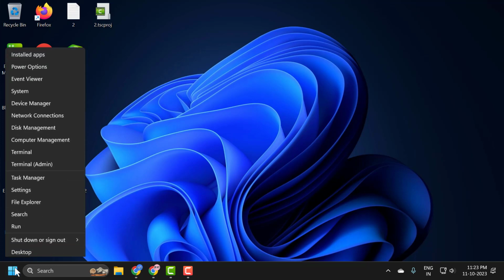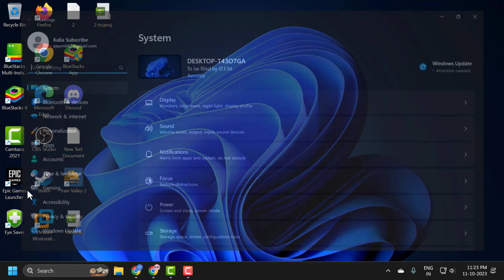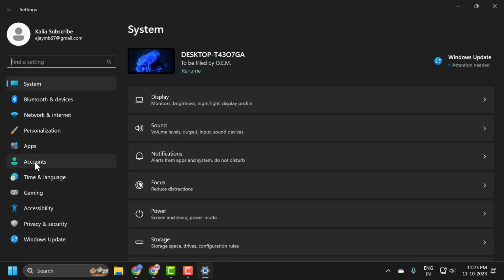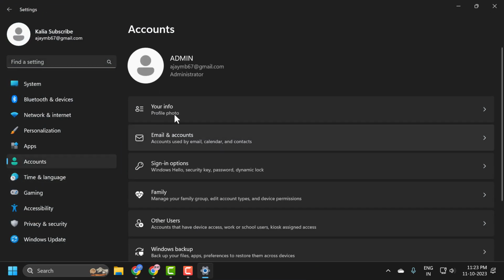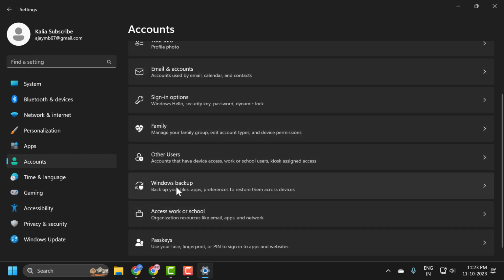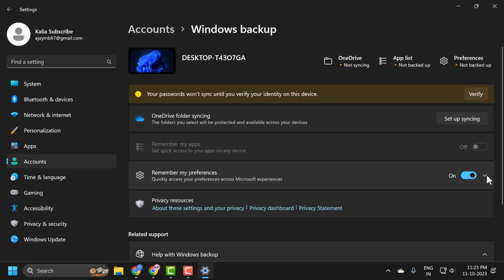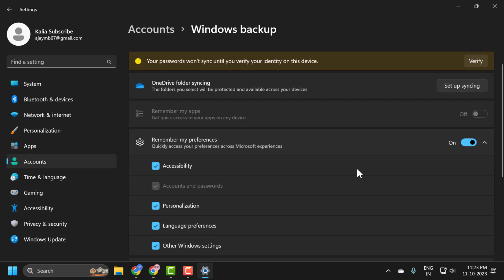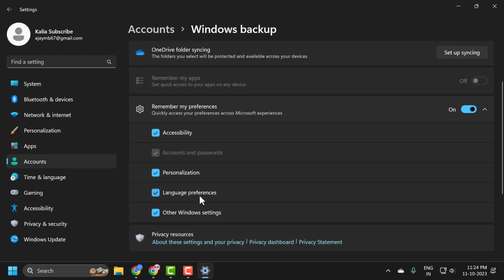How to Sync Your Settings Preferences Across All Windows 11 Devices (Tutorial)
In the age of interconnected devices, having a consistent user experience across all your gadgets can be a true convenience. Windows 11 offers an intuitive feature to synchronize settings and preferences across multiple devices, ensuring seamless transitions between desktops, laptops, and more. This tutorial presents a detailed walk-through on enabling and managing this synchronization, allowing users to maintain a familiar environment, irrespective of the Windows 11 device they're using. From themes to passwords, enjoy uniformity in every login.

In This Video :
How to Sync Your Settings Preferences Across All Windows 11 Devices